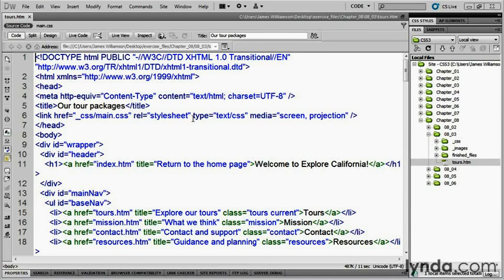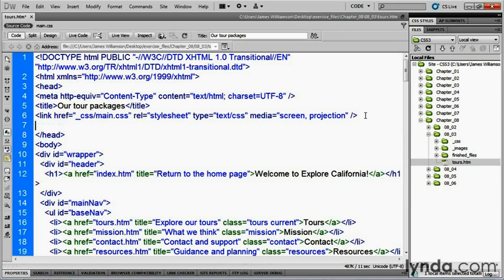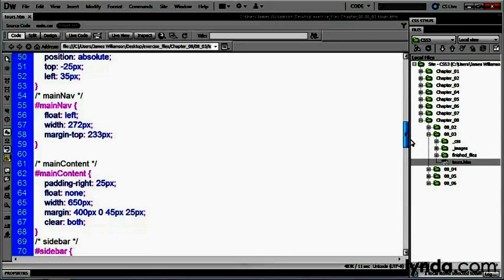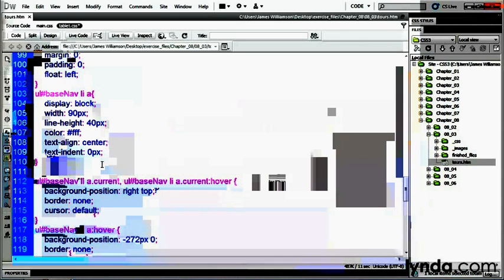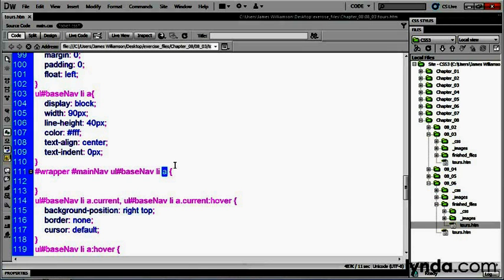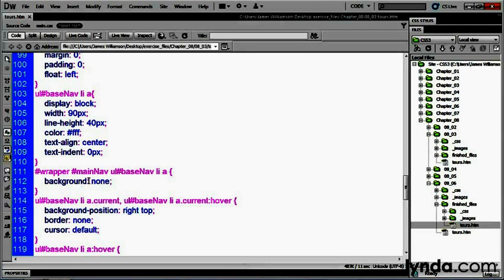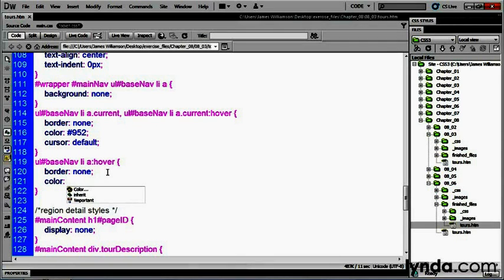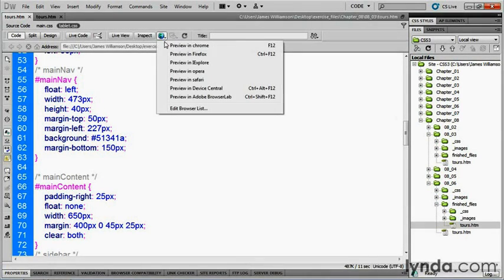css3-57.mov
css3
The parties contest the learning how to deal with css3